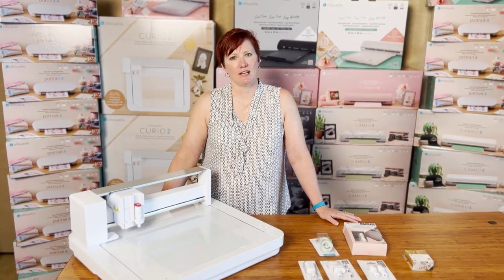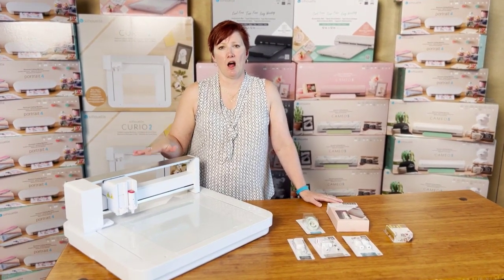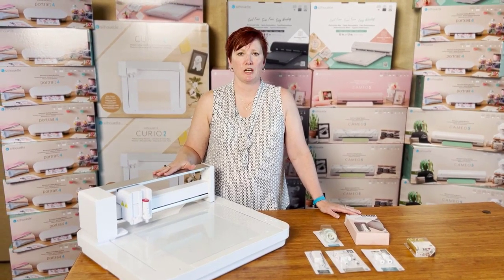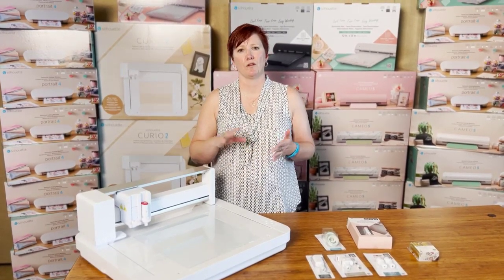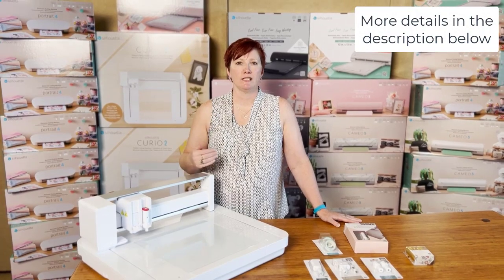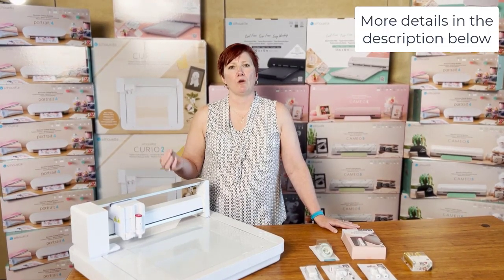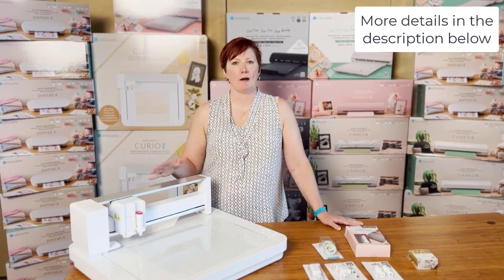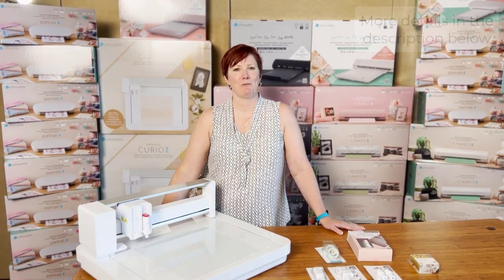Silhouette Curio 1 Update from Silhouette Secrets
Announcement!!! I asked at the Silhouette Summit and was given permission to share this information.
The Curio 1 WILL still continue to be supported by Silhouette!
Your Curio 1 WILL still work and continue to make fabulous things!
However, the accessories will not longer be manufactured.

This is how the industry works and the Curio 1 has been around for a LONG time. Much longer machine life than most machines. With the way manufacturing works, when new things come out, decisions have to be made on what is going to be continued to be manufactured.
I fully expected this, but needed confirmation on it before I could release it otherwise, it's only speculation and speculation = rumors = inaccurate information.

Search Curio and it will bring up the accessories that are still left.

I'll be sharing more on the Curio 2 coming up soon!